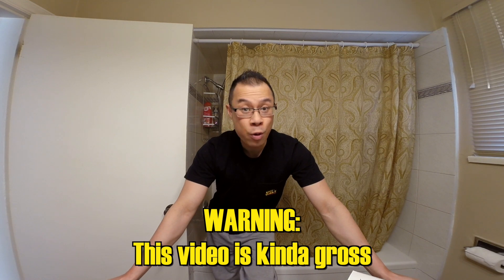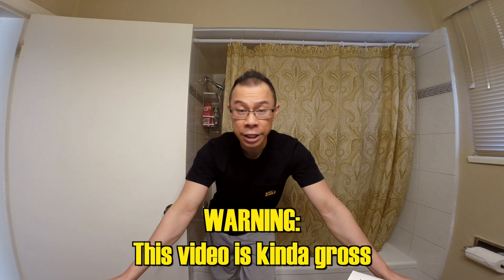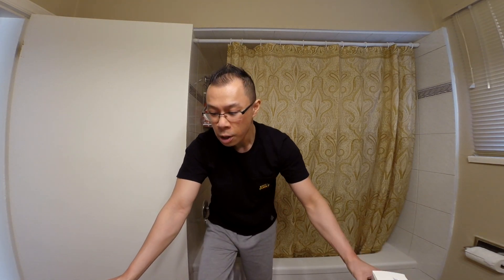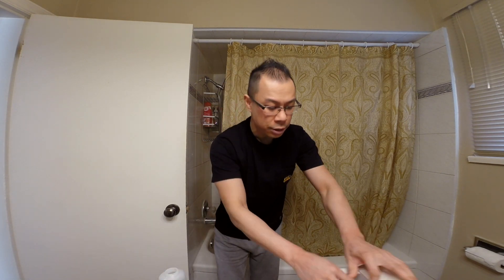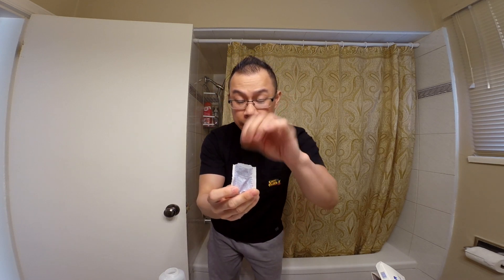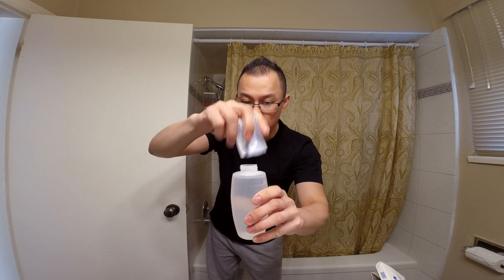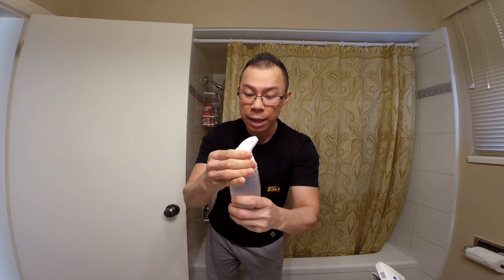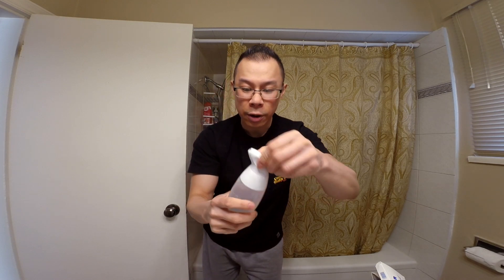How to use a NetiRinse to clean out your nose [GROSS]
This is pretty nasty but it will help you if you are suffering from seasonal allergies like hayfever from dust and pollen